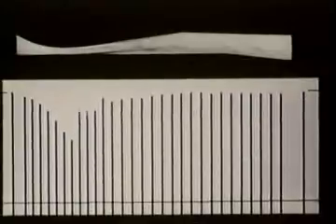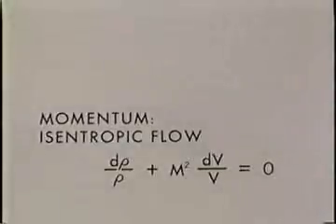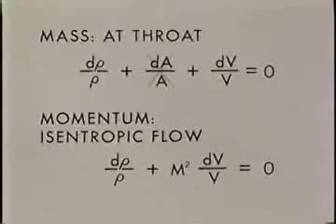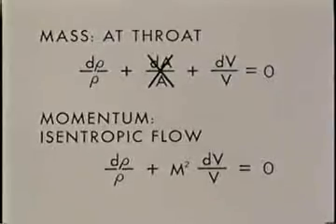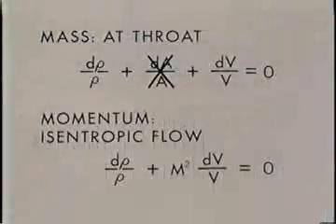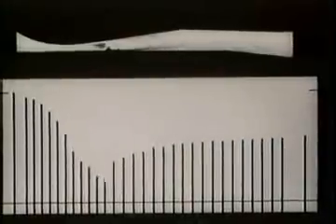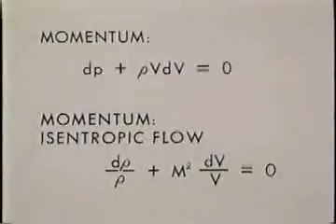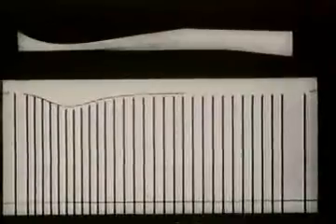NCFMF-08. Channel Flow of a Compressible Fluid